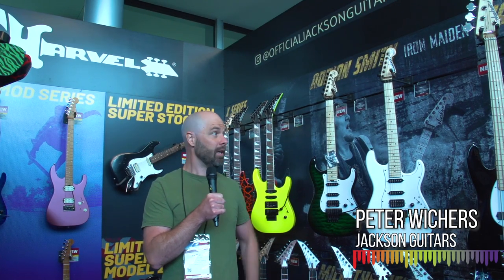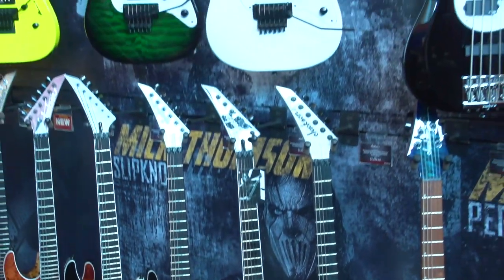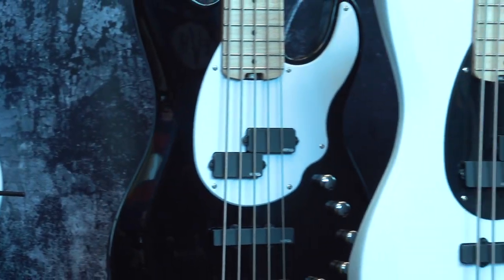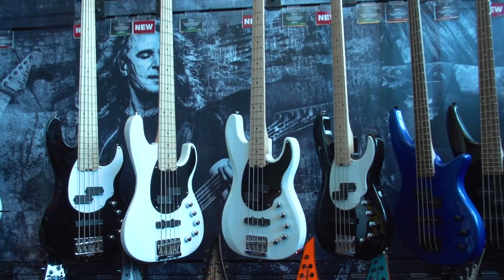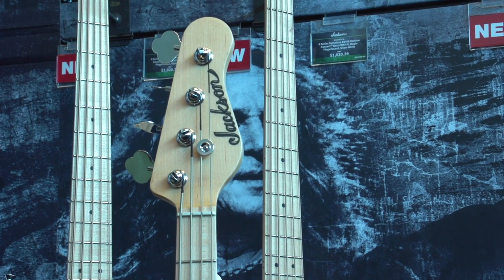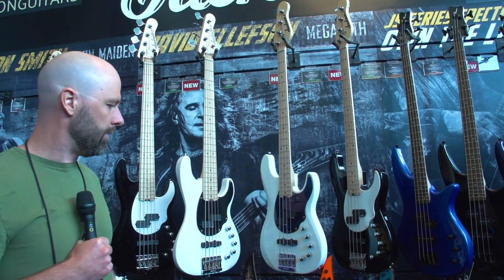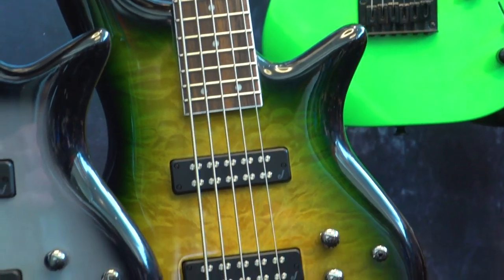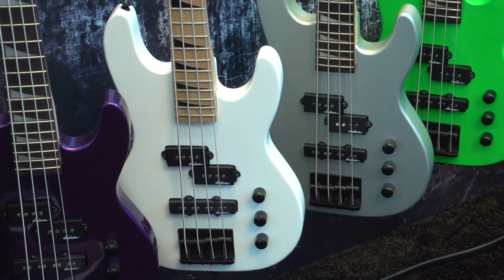JACKSON at Summer NAMM 2019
Peter Wichers shows us what's new from Jackson for Summer NAMM 2019.